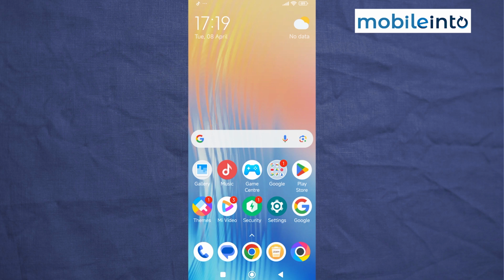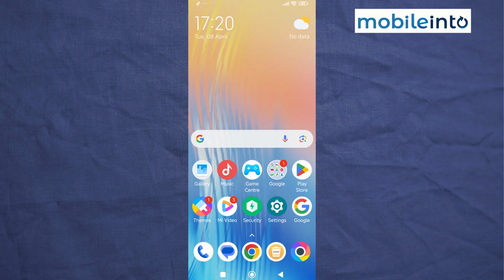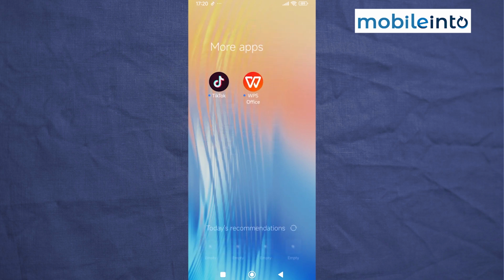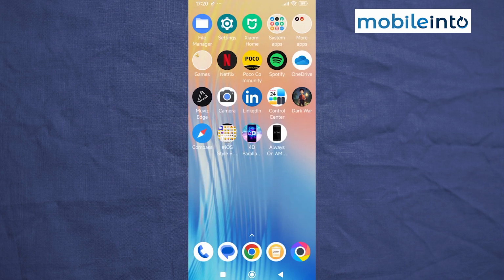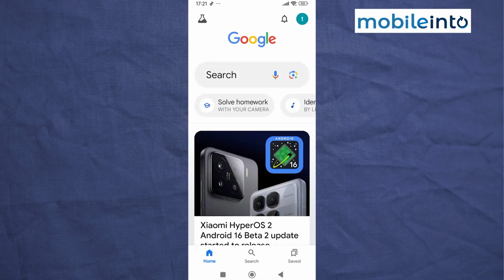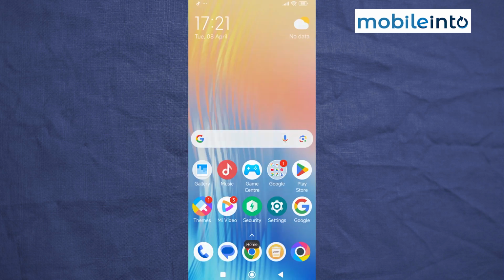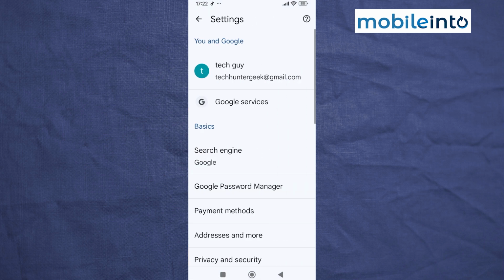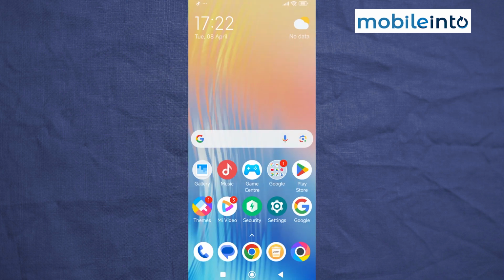How to Turn OFF Ads in Poco M6 4G - Stop Ads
How you can block ads in Poco M6 4G. If you want to remove ads or enable AdBlocker in Poco M6 4G, follow these steps.